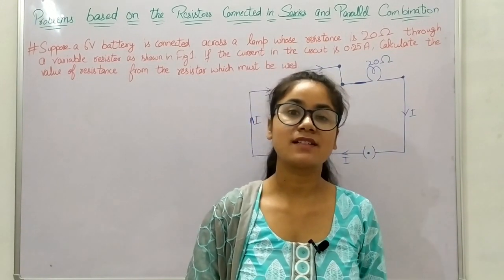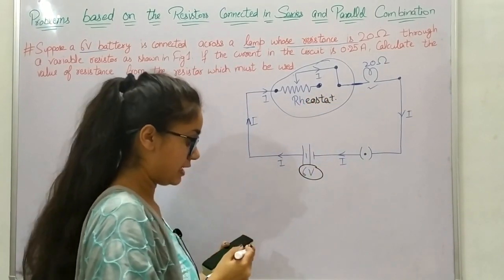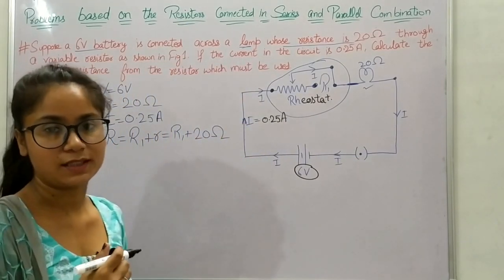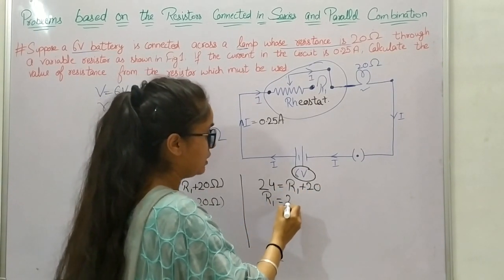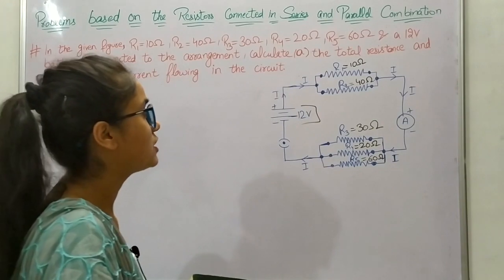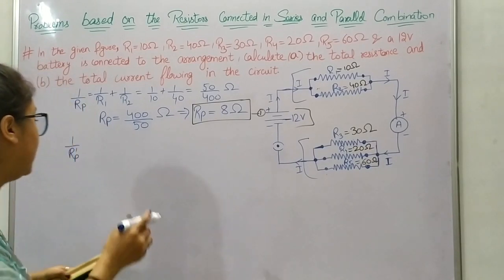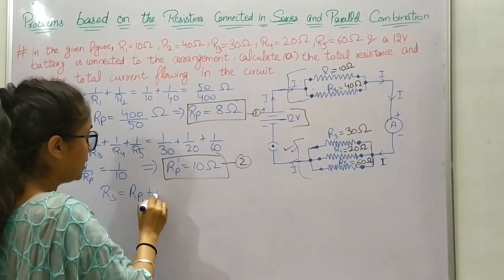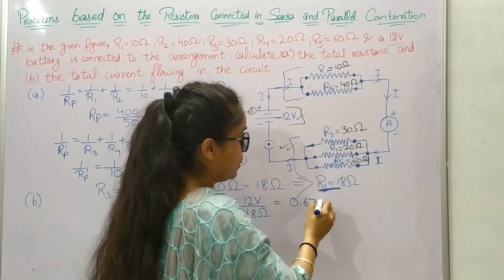Problems based on the Resistors Connected in Series and Parallel Combination | Physics | Science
In this video, Miss. Devinder Kaur solves the problems based on the Resistors Connected in Series and Parallel Combination.